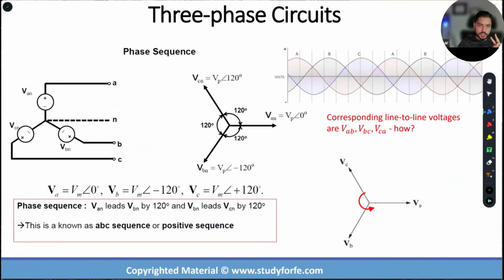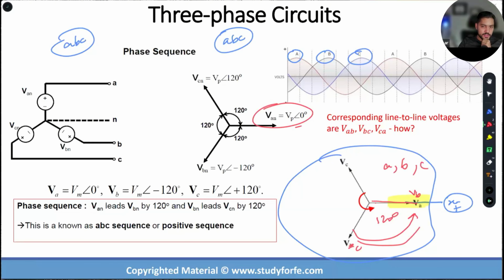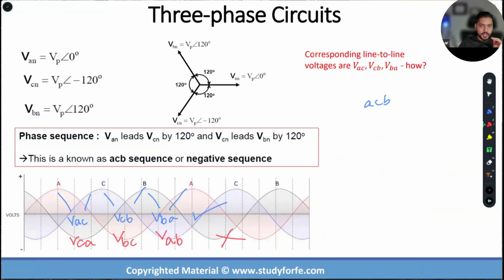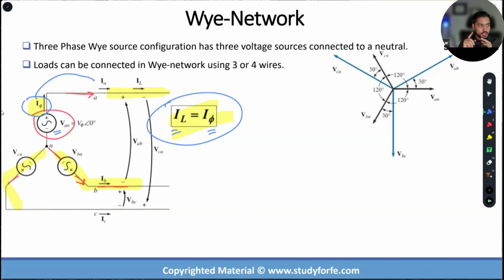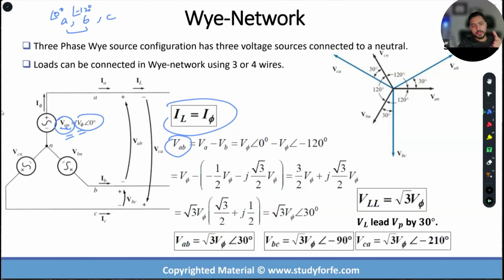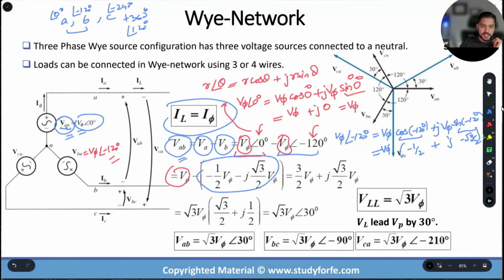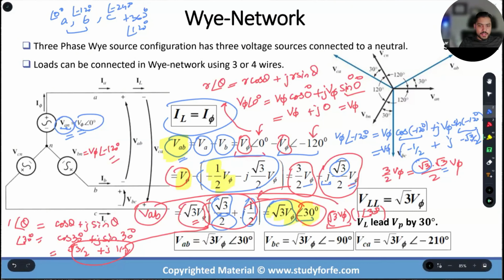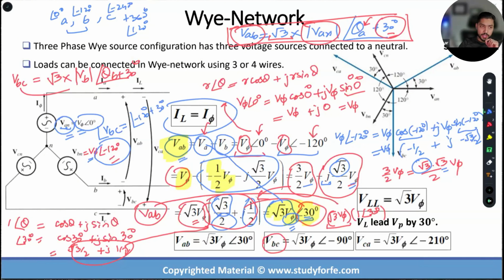PE Power - Understanding Phase Rotation - ABC vs ACB Sequence Explained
Have you ever wondered about the difference between ABC sequence and ACB sequence in three-phase power systems? In this live lecture, we break down the fundamentals of phase rotation, real-world implications, and how it affects electrical systems. Understanding phase rotation and sequence explained.

🔹 Key topics covered in this video:
✅ Understanding phase rotation and why it matters in electrical power systems
✅ ABC vs ACB sequence – Key differences and real-world examples
✅ Where ABC and ACB sequences are commonly used (e.g., North America, Texas, Japan)
✅ How phase rotation impacts voltage relationships (V_AB, V_BC, etc.)
✅ Practical applications for electrical engineers, PE Power Exam takers, and system designers

Phase sequence affects motor rotation, transformer connections, and overall system behavior. A strong grasp of these concepts is critical for both FE Electrical and PE Power exam preparation.

📌 Looking for structured FE Electrical & PE Power Exam prep?
Visit StudyForFE.com for expert guidance, study materials, and practice problems.